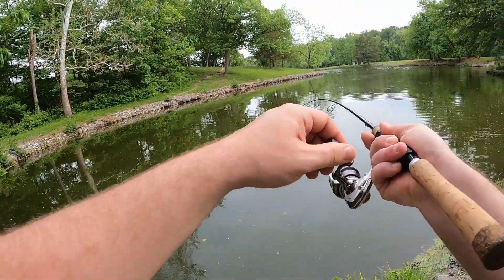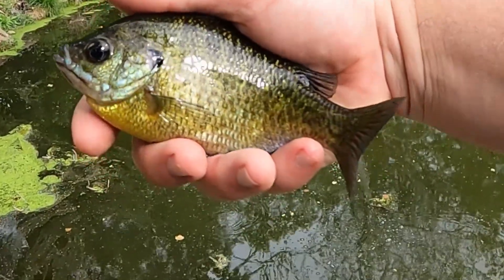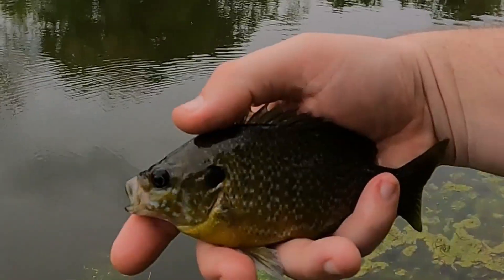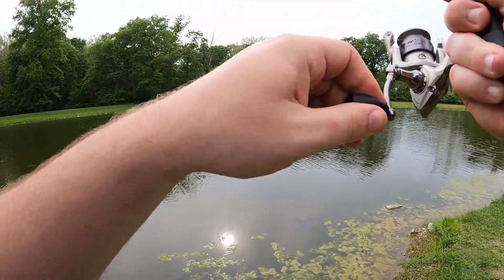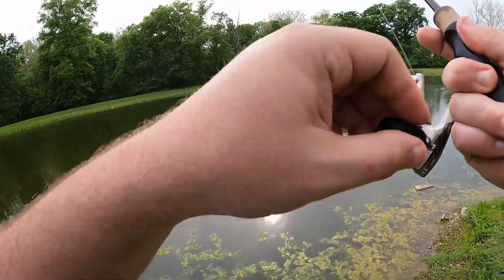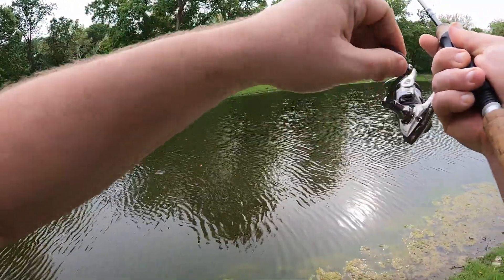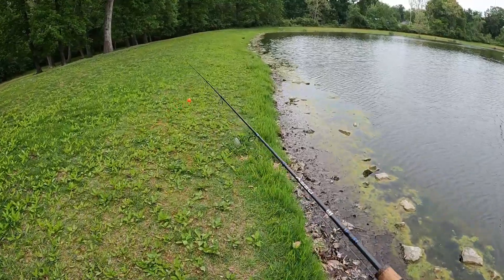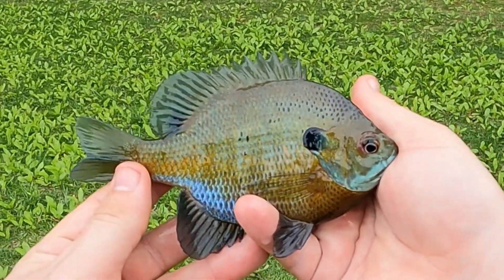Are These Any Good? Bluegill Fishing with Berkley Gulp! Nightcrawlers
Are these any good? I'm testing out how well these Berkley Gulp! Nightcrawlers perform fishing for bluegill. Let's see if the fake version of the most classic fishing bait ever is worthy of being included in my tackle box or is destined for the trash!

*Bait used in this video*
Berkley Gulp! Nightcrawlers